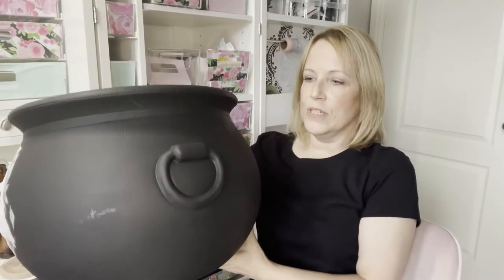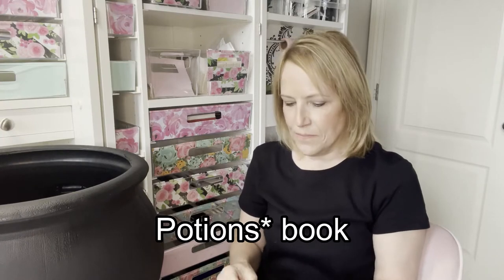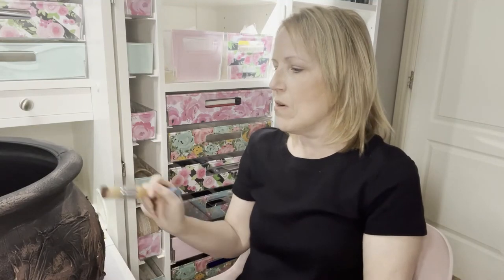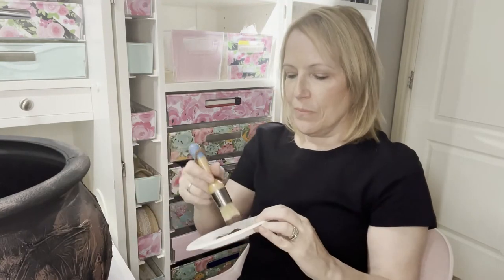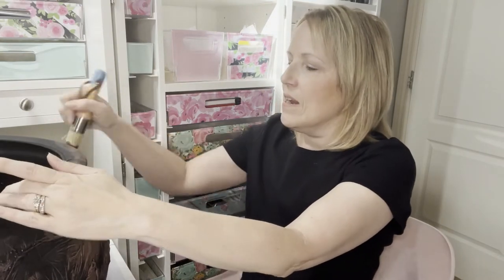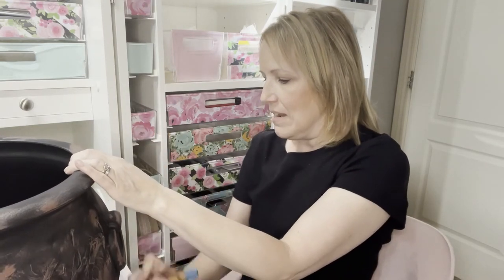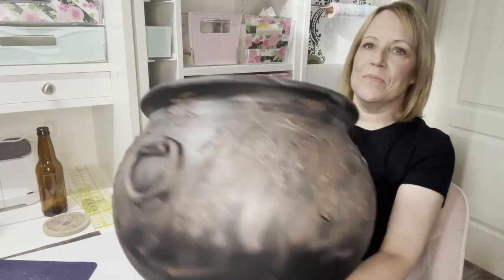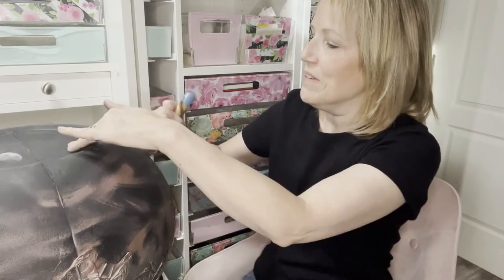DIY Spooky Old Witch's Cauldron Tutorial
This video shows how to take a brand new black plastic witch's cauldron and use just a few items and turn it into a great Halloween decoration/prop that you can use inside or outside your house this year. The black cauldron was purchased at a Spirit Halloween store, but I found the exact same one at Amazon, so I'm including that link.

I hope you enjoyed this. It costs nothing to you, and it helps continue my efforts for Celebration Elevation to succeed!
Please comment and let me know what you thought of the video, and let me know if there are parties or events coming up in your life that you would like some suggestions on how to make things more special. I'd love to help you out with that, if I can!

**A SPECIAL THANK YOU TO MY SON, MATT KHOURI, WHO REALLY WORKS PATIENTLY AND IS DEDICATED TO HELPING ME MAKE A VIDEO I CAN BE PROUD OF!**
Using a big black plastic cauldron, you can take Mod Podge, tissue paper and paint to make it look like it's hundreds of years old, used by many witches to make their potions. This tutorial is easy and the materials are inexpensive, so you can make this a great addition to your Halloween decorations this year.